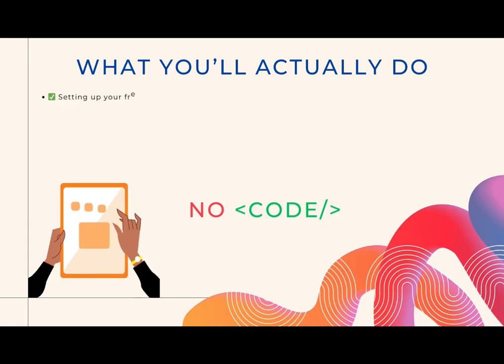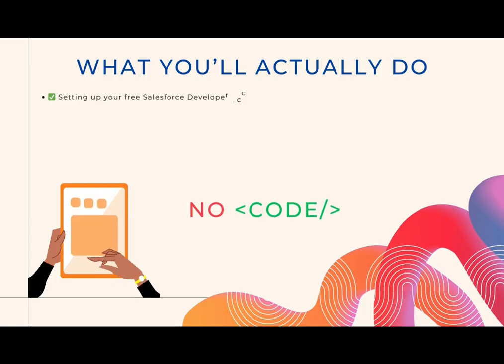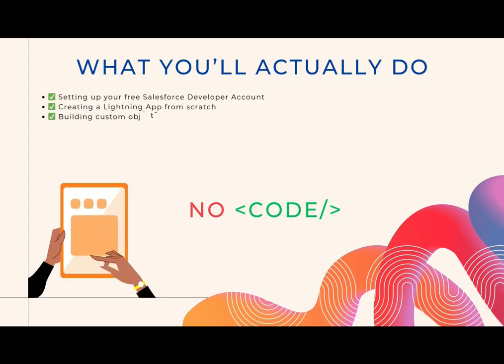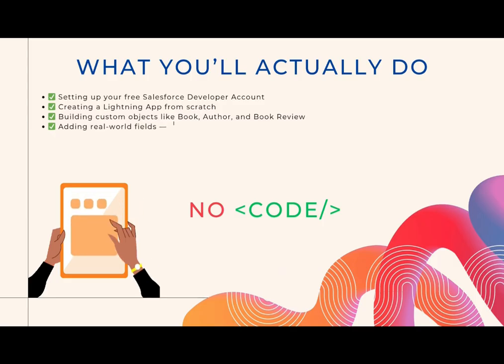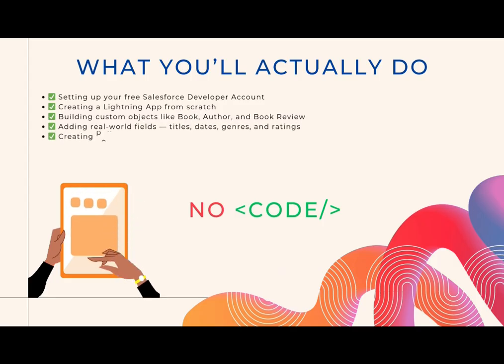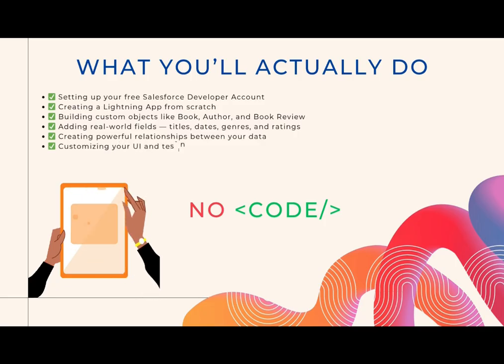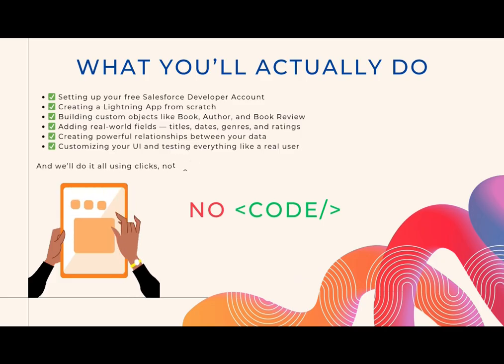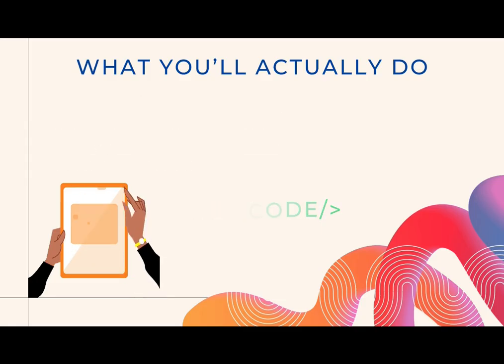Salesforce App Builder for Beginners – Full Course Overview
Welcome to Salesforce App Builder for Beginners! In this video, you'll get a full overview of the course, learn what you'll build step-by-step, and how this journey will help you master Salesforce—without writing a single line of code. Start building your first CRM app today!